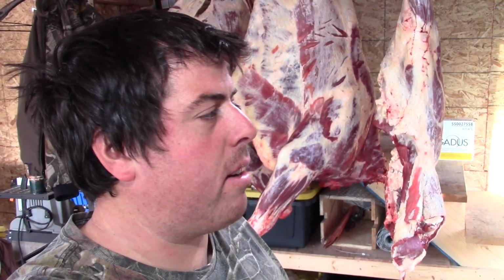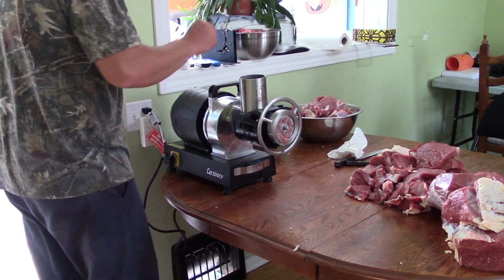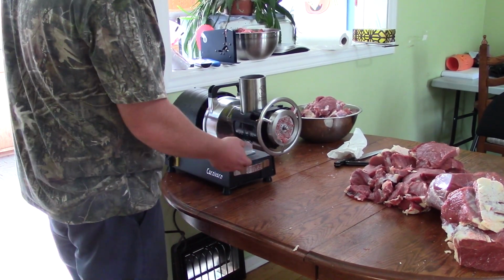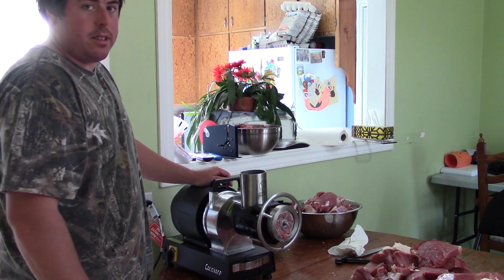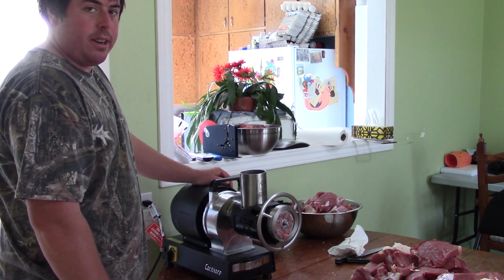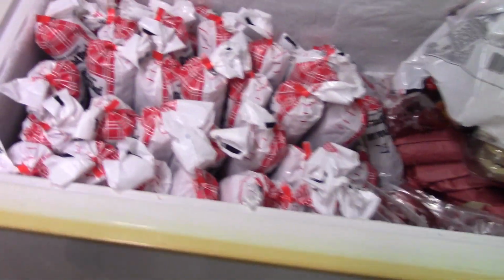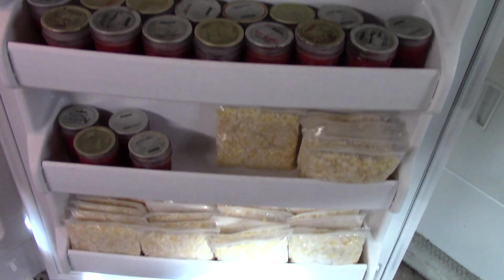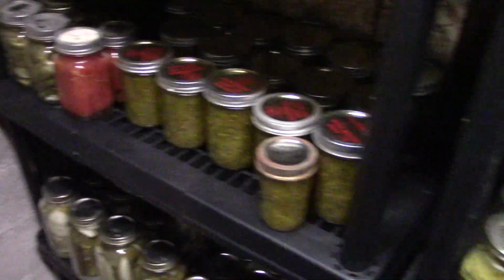Preparing our beef for the freezer - Carnivore meat grinder review!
We have been out of beef for most of the summer, and now that fall has hit and with it some colder weather we have butchered our steer. In this video we take the hanging quarters and process them down into roasts, steaks, stew meat and burger. We are grinding the meat using our brand new Carnivore 1HP meat grinder from Cabela's and give you a bit of a review, how it works and what comes with it.